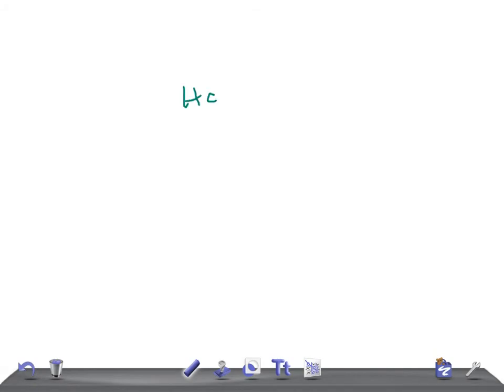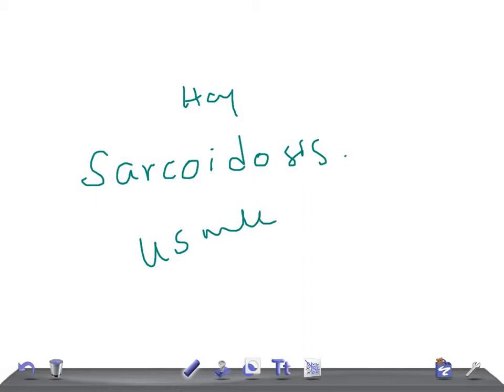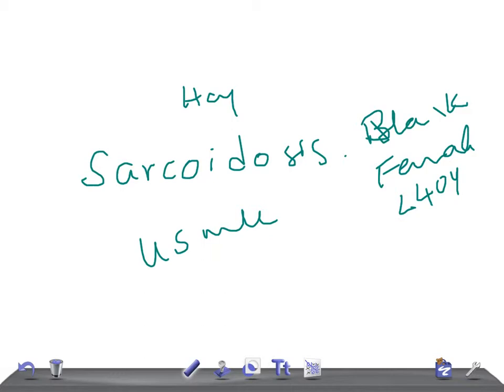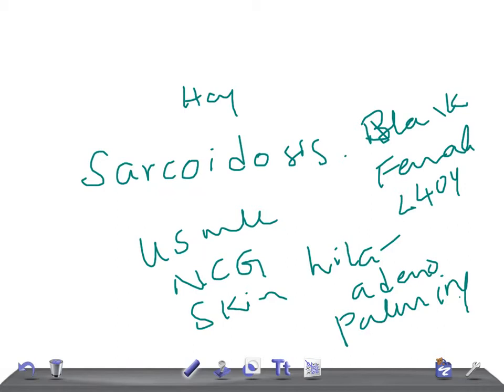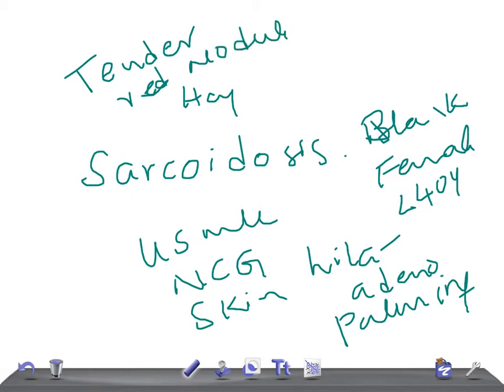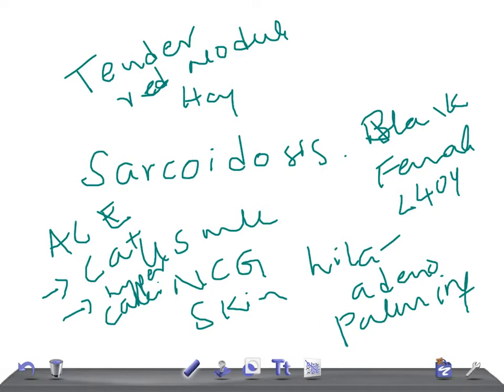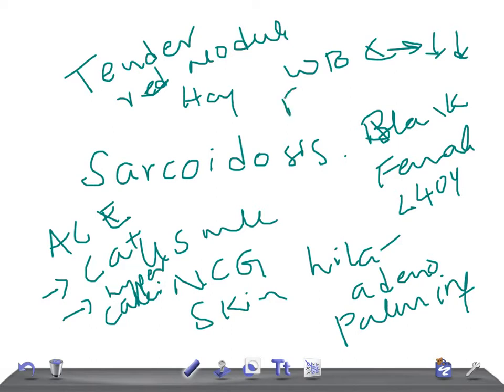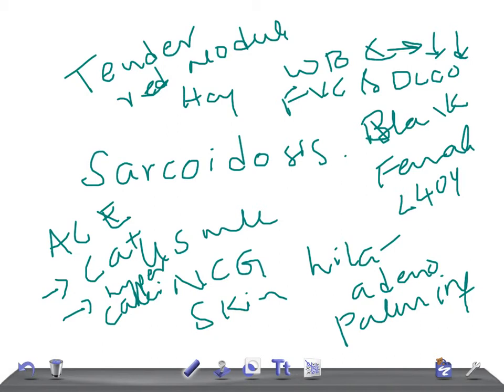My USMLE CK: Sarcoidosis